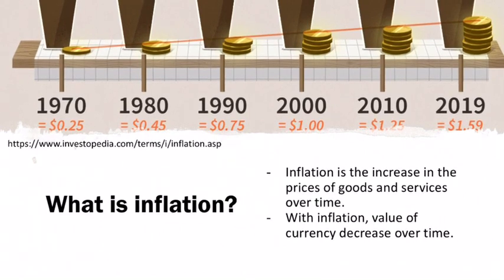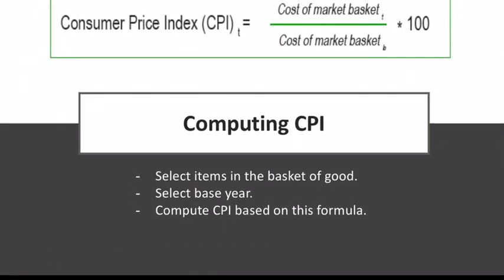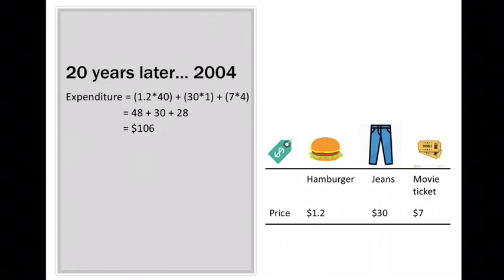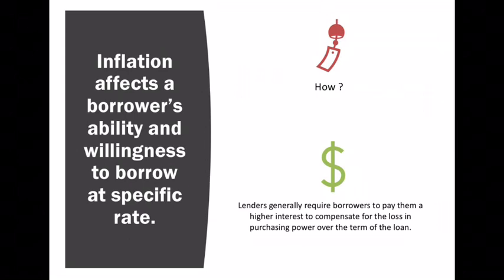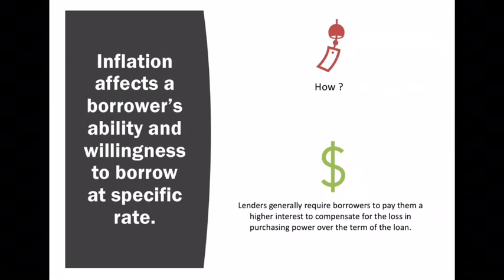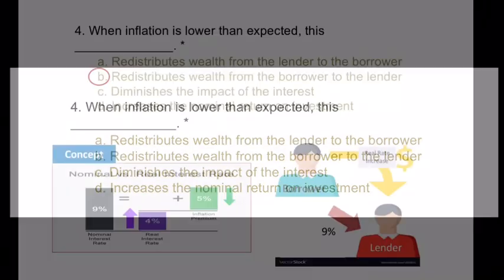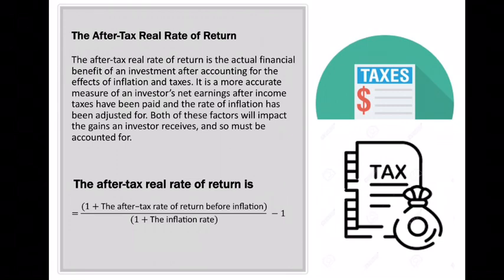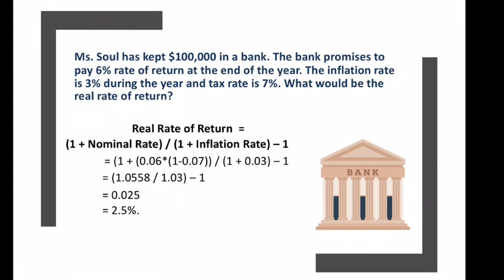Inflation and taxes